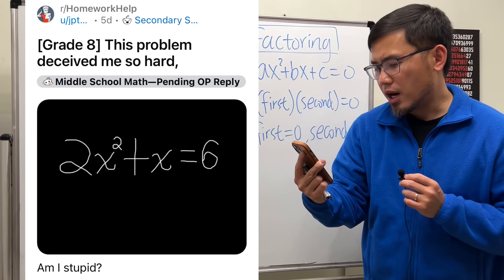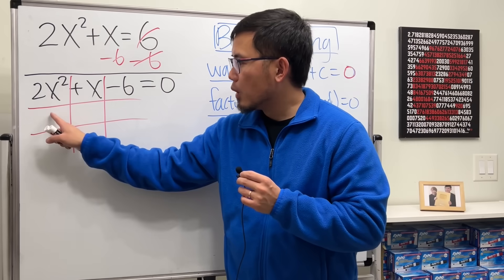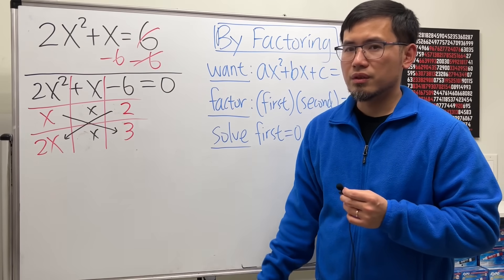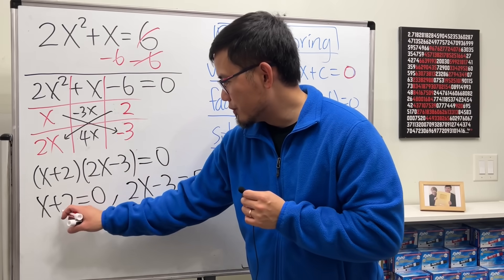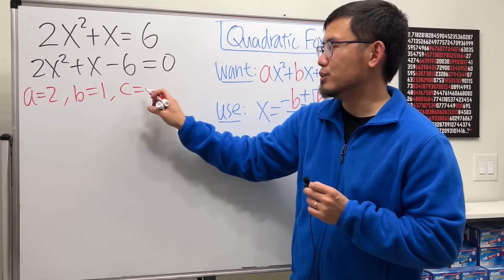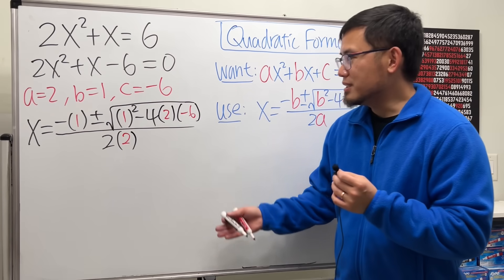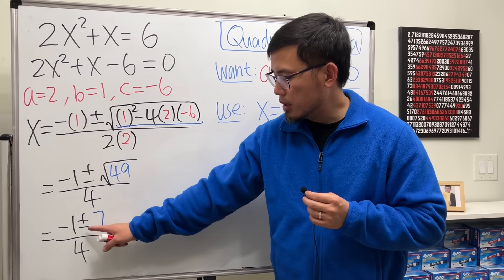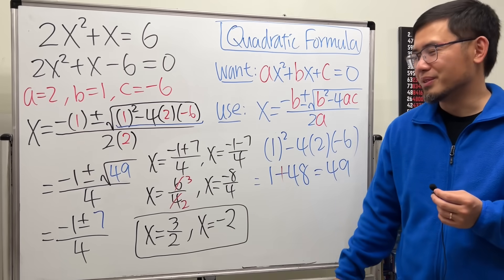This problem deceived me so hard, am I stupid? Factoring & quadratic formula, Reddit r/Homeworkhelp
How do we solve this quadratic equation 2x^2+x=6? Let’s learn how to solve this quadratic equation by factoring and by using the quadratic equation! Original post on Reddit r/homeworkhelp

Where did the quadratic formula come from? algebra basics